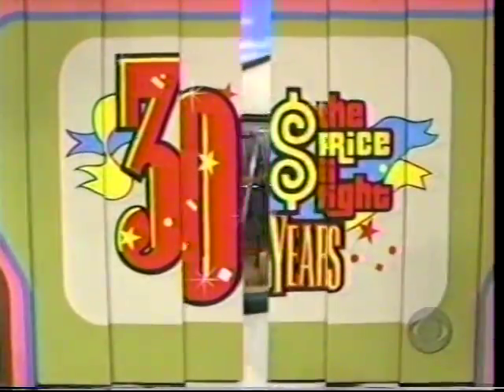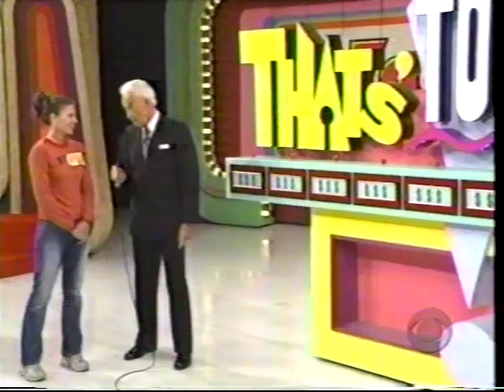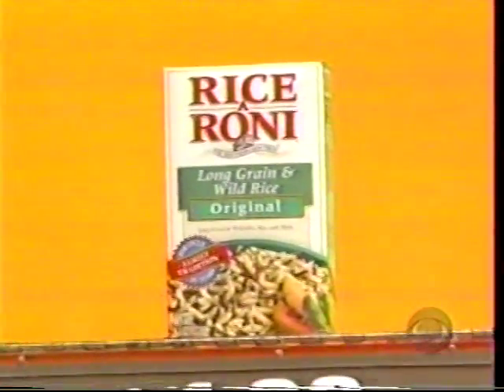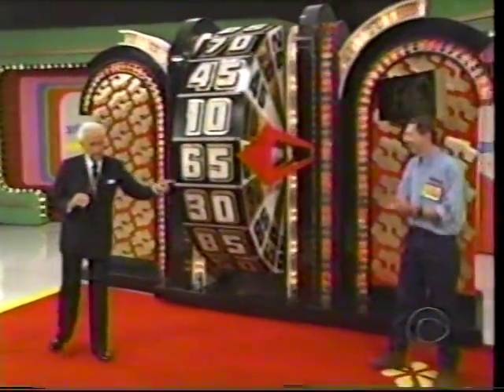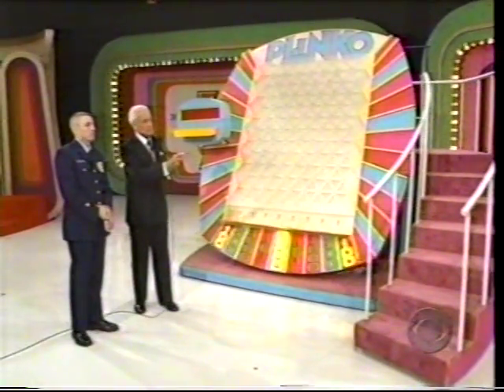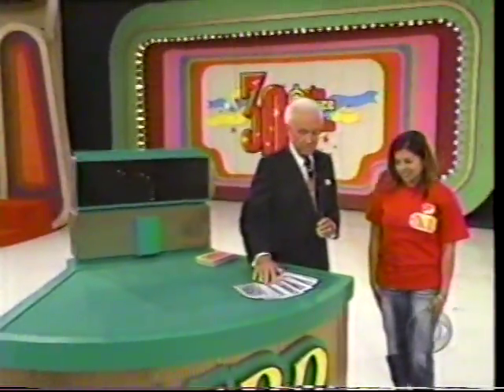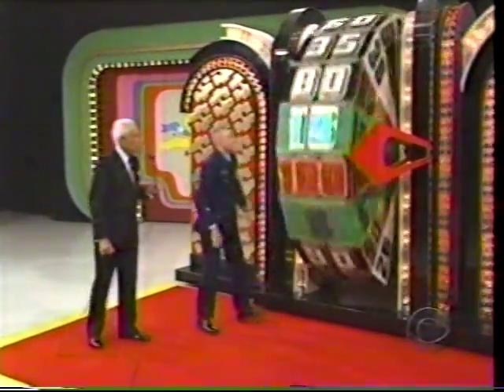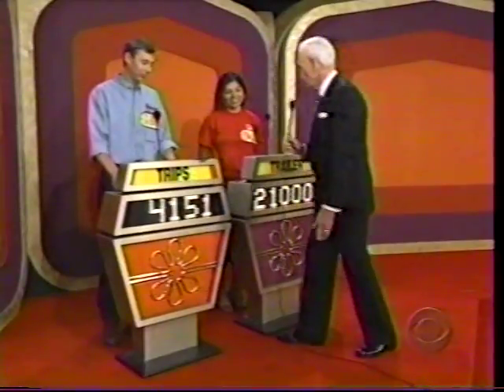The Price is Right - June 18, 2002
From the end of the 30th season, here is the June 18, 2002 episode of "The Price is Right" with Bob Barker.